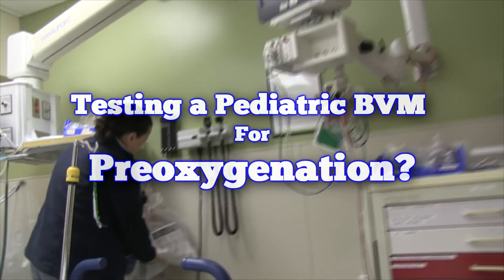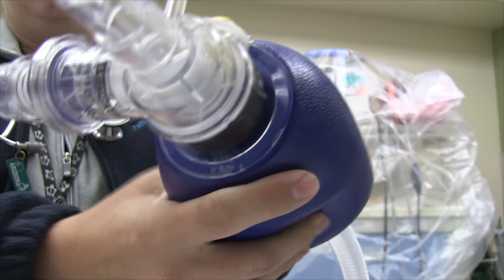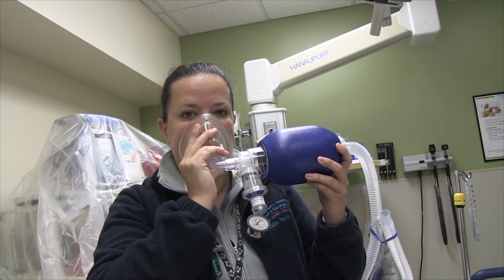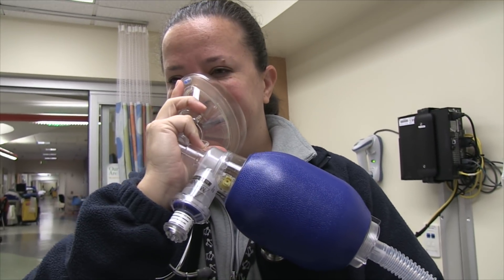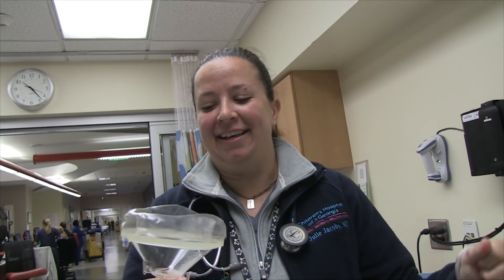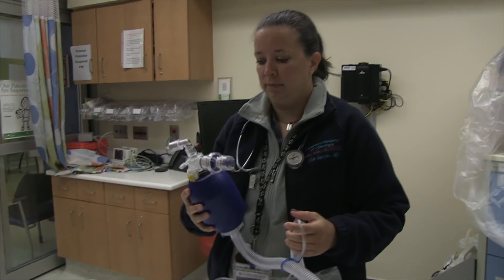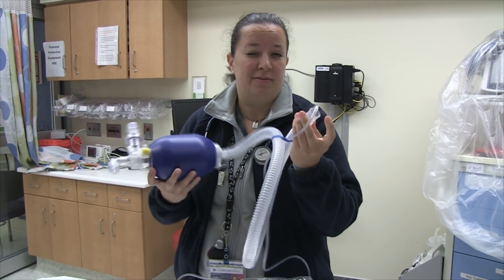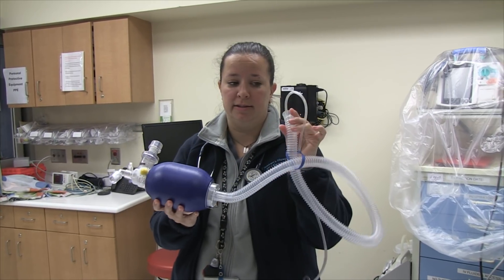Can This Pediatric BVM Be Used for Preoxygenation?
Our earlier video demonstrated how our adult Bag-Valve-Mask (BVM) brand would work nicely for preoxygenation.  However, we had not looked closely at our pediatric BVM to see if it would allow preoxygenation.  Well, we were glad we did.  Our pediatric BVM proved to not be very conducive to be used for preoxygenation.